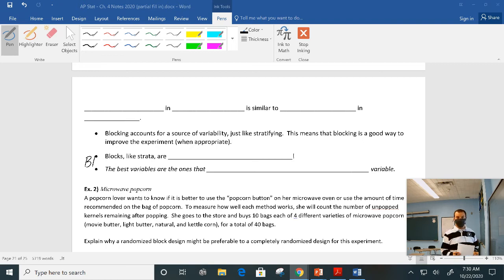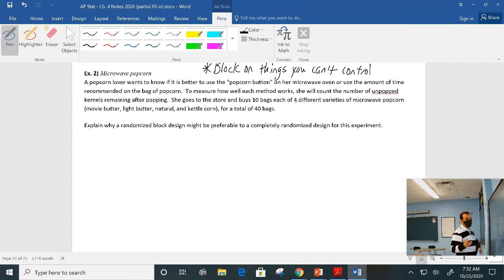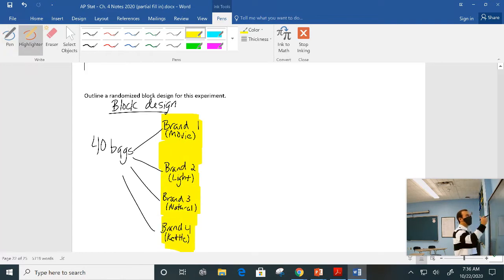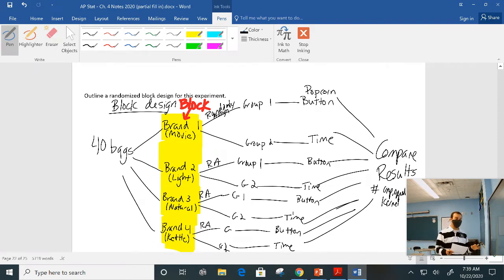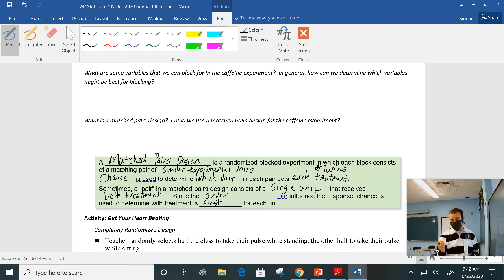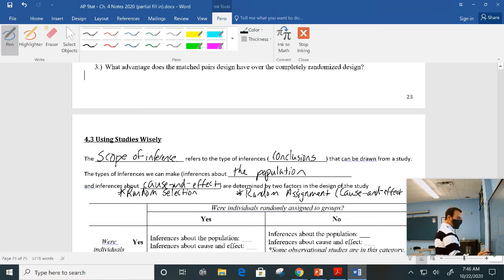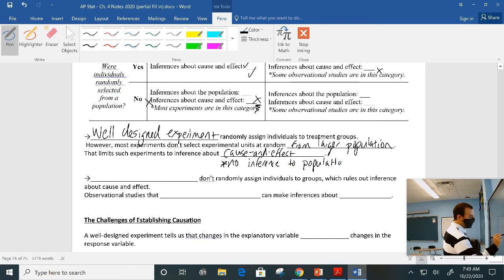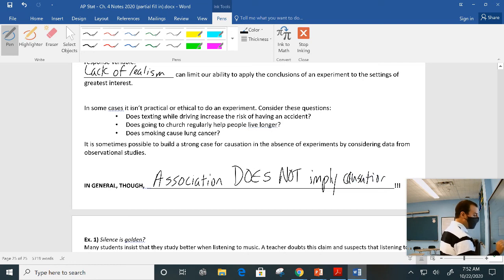AP Stat - 4.2 Observational Studies & Experiments Day 2